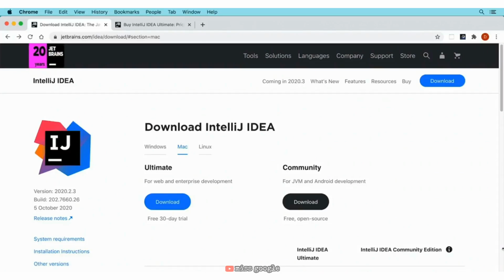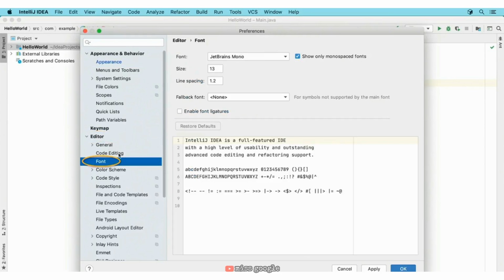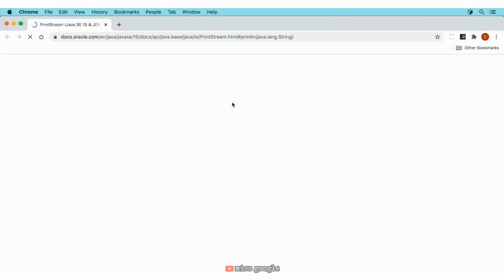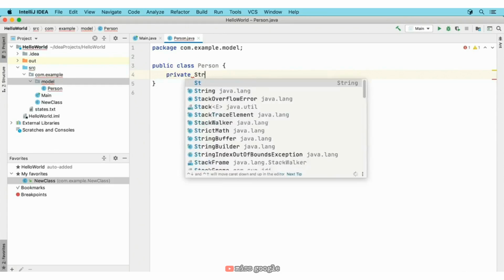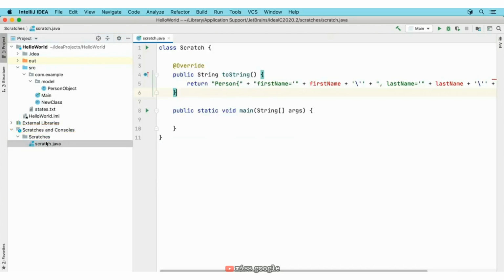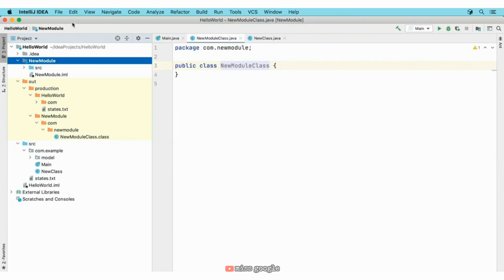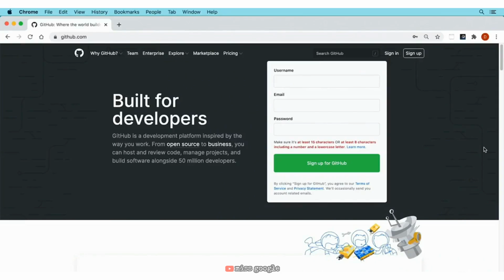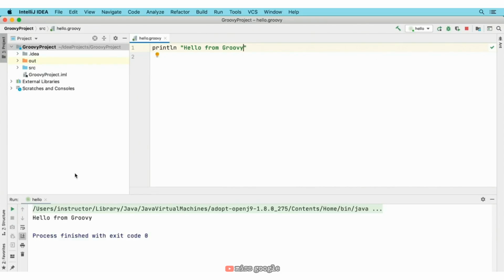IntelliJ IDEA Community Edition Essential Training 2022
In this video we are going to see the basic functionality  of IntelliJ IDEA Community Edition . These are the fundamentals of IntelliJ IDEA Community Edition and essential trainings. we will see more and more in upcoming videos.

00:00:00-00:01:17      Why IntelliJ IDEA?
00:01:18-00:02:20      What you should know
00:02:21-00:04:43      Explore IntelliJ IDEA edition
00:04:44-00:07:08      Install JetBrains Toolbox
00:07:09-00:09:49      Install IntelliJ IDEA on Windows
00:09:50-00:12:40      Install IntelliJ IDEA on macOS
00:12:41-00:15:08      Configure the Java Development Kit(JDK)
00:15:09-00:18:36      Create a new Java project
00:18:37-00:21:45      Manage IntelliJ IDEA updaates
00:21:46-00:25:45      Manage Settings or preferences
00:25:46-00:29:44      Explore the structure of a Java Project
00:29:45-00:32:02      Open files outside of projects with LightEdit
00:32:03-00:35:28      Get online help
00:35:29-00:39:05      Explore the editor window
00:39:06-00:42:07      Explore the project window
00:42:08-00:45:02      Use other tool windows
00:45:03-00:47:02      Manage the window layout
00:47:03-00:50:15      Speed up coding with keyboard shortcuts
00:50:16-00:51:45      Create new packages, classes and interfaces
00:51:46-00:54:34      Generate boilerplate code
00:54:35-00:59:08      Reformat code and optimize imports
00:59:09-01:01:47      Navigate code and find files
01:01:48-01:05:48      Refactor code
01:05:49-01:08:22      Create and use live templates
01:08:23-01:10:44      Store code in scratch files
01:10:45-01:11:53      Challenge: Create a class that represents a data object
01:11:54-01:15:03      Solution: Create a class that represents a data object
01:15:04-01:17:47      Analyze code
01:17:48-01:20:54      Step through code with breakpoints
01:20:55-01:25:01      Inspect variables values
01:25:02-01:27:39      Build Java projects
01:27:40-01:30:19      Add external libraries to a project
01:30:20-01:34:07      Download libraries from Maven repos
01:34:08-01:36:48      Package classes in JAR files
01:36:49-01:39:39      Generate API documentation with JavaDoc
01:39:40-01:40:43      Install Git
01:40:44-01:44:16      Create a local Git repository
01:44:17-01:46:04      Configure GitHub in IntelliJ IDEA
01:46:05-01:48:40      Share a project on GitHub
01:48:41-01:50:09      Pull changes from GitHub
01:50:10-01:53:47      Commit and push changes to GitHub
01:53:48-01:57:32      Manage multiple branches with Git
01:57:33-01:58:45      Share code snippets as Gists
01:58:46-02:02:15      Create a Groovy project